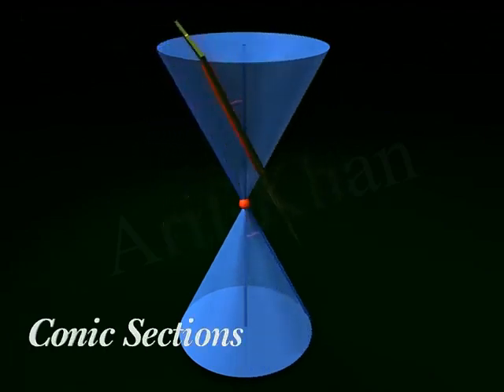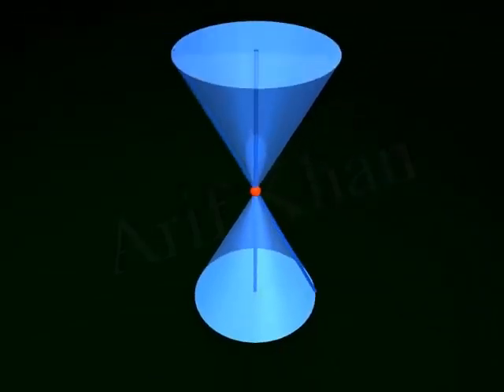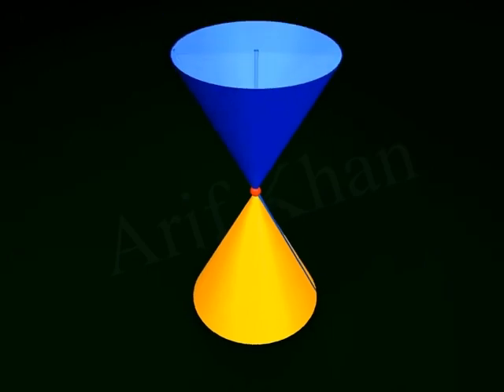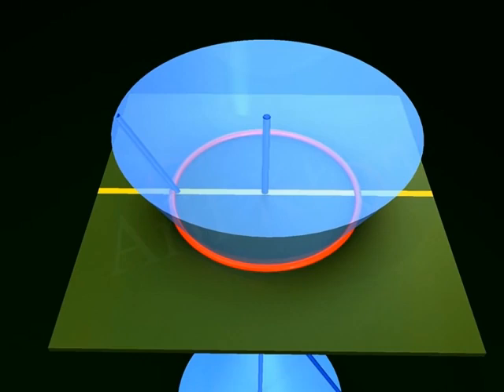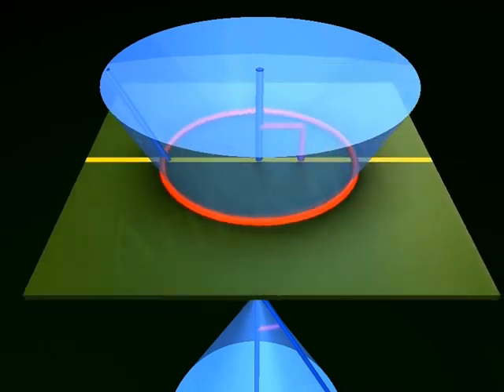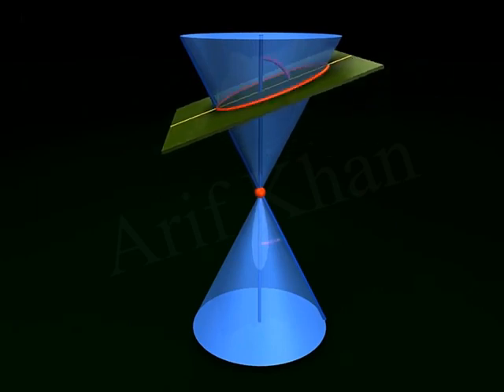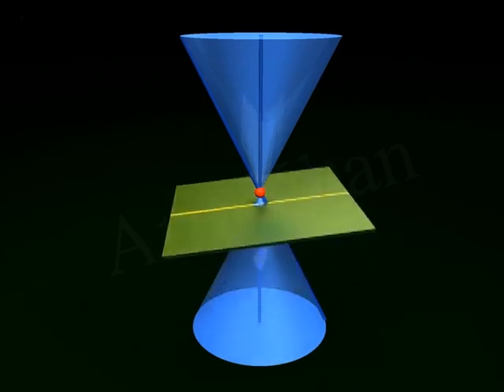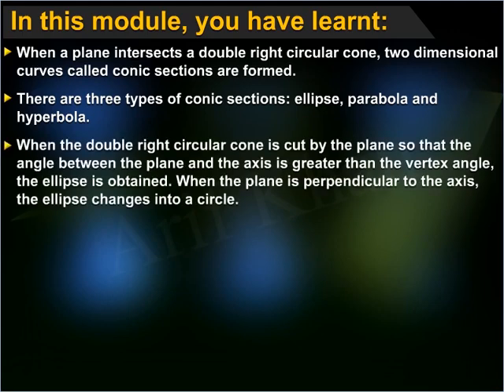Conic of section! Class 11th